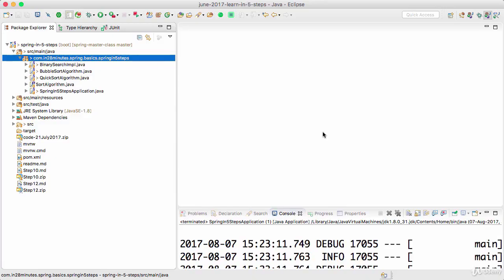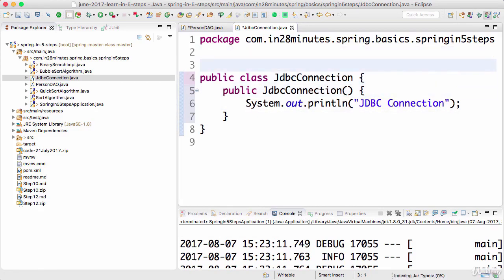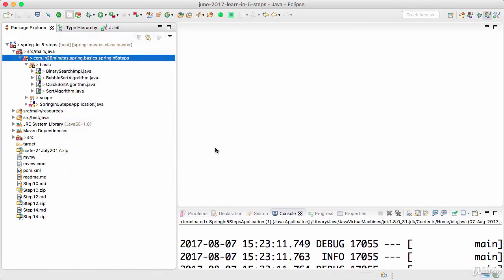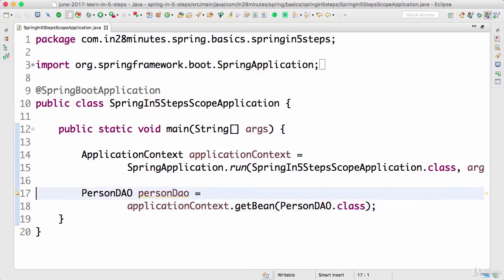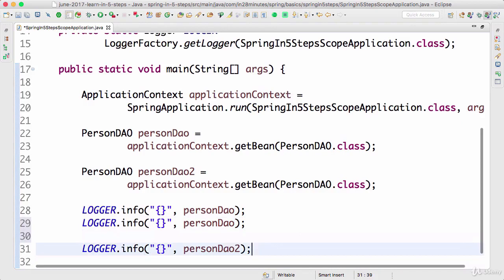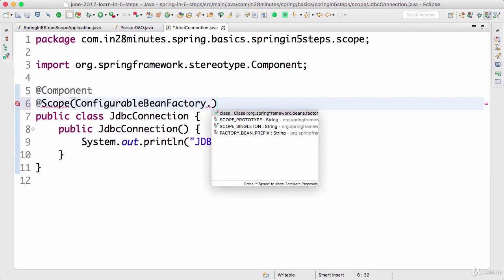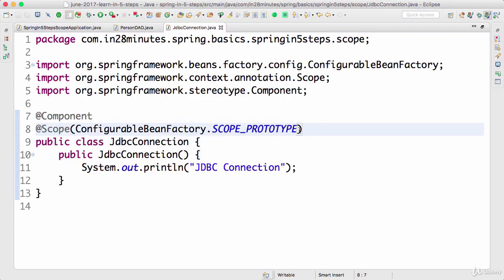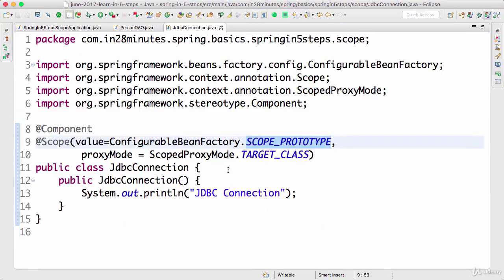6 Step 15 Complex Scope Scenarios of a Spring Bean Mix Prototype and Singleton